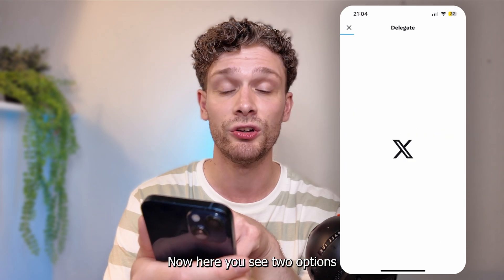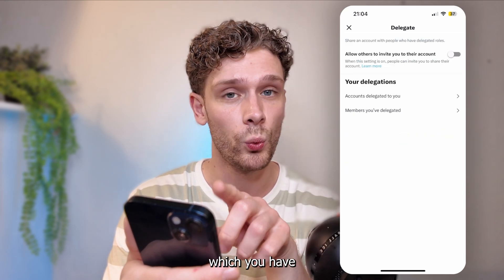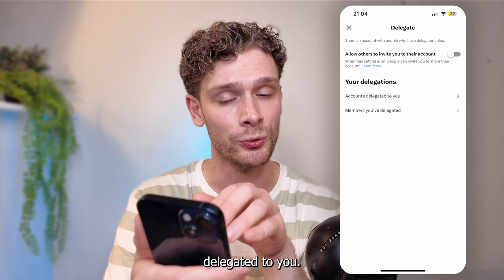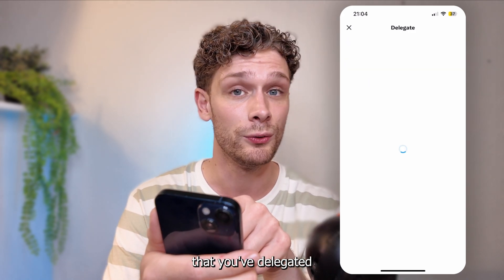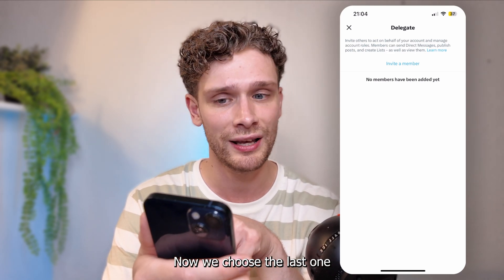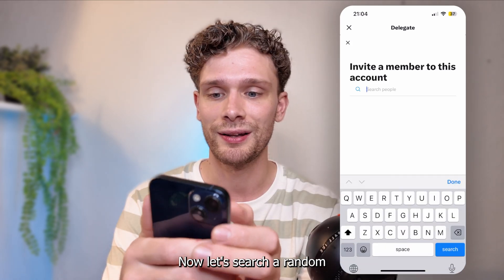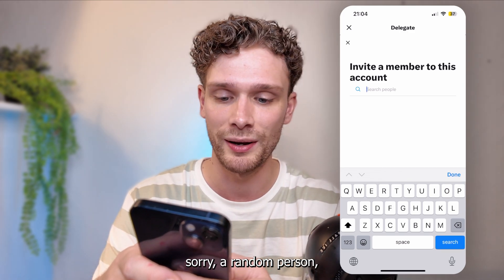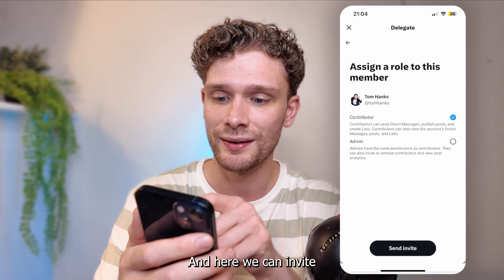How To Let Other Users Manage Your Twitter Account - Delegate Twitter Account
Learn how to delegate your Twitter account to other users and allow them to manage it. Accept invites to multiple accounts and streamline your social media management on Twitter X platform.